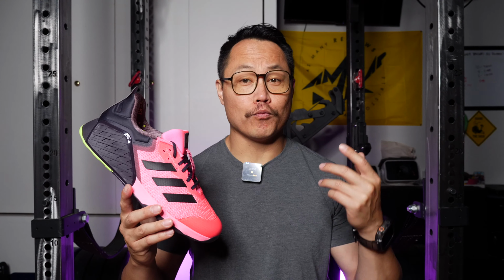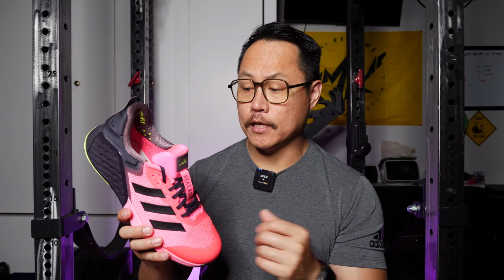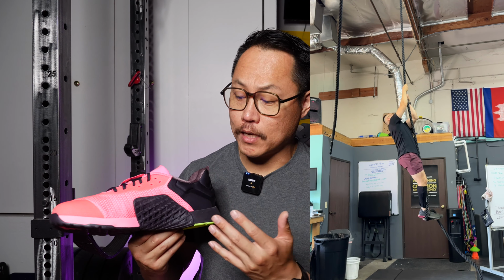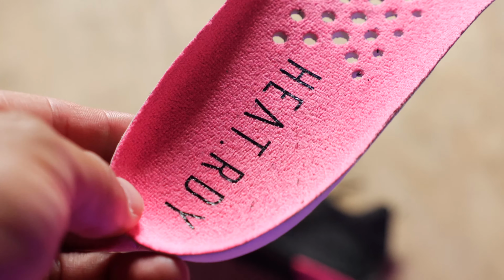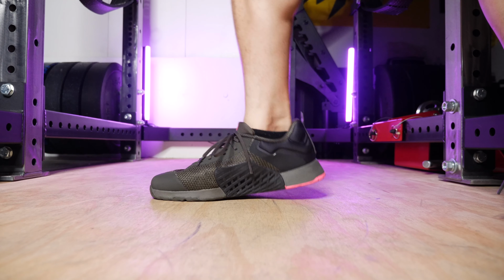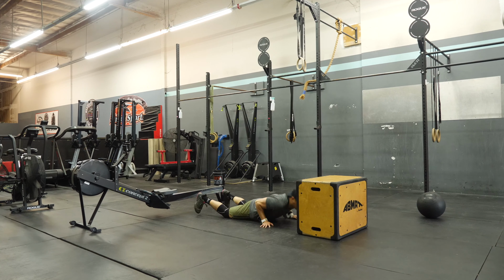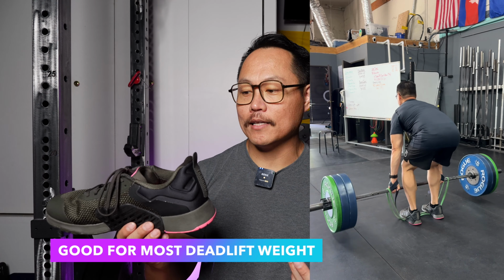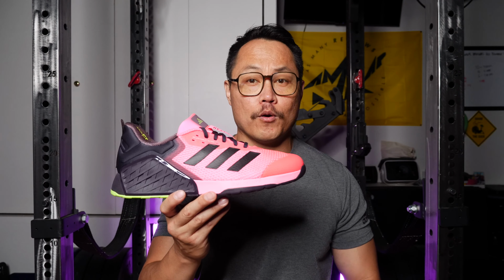Adidas Dropset 3 Full Review - Here to Compete